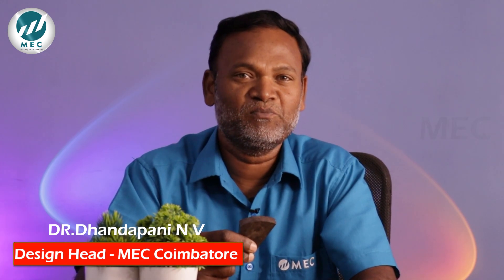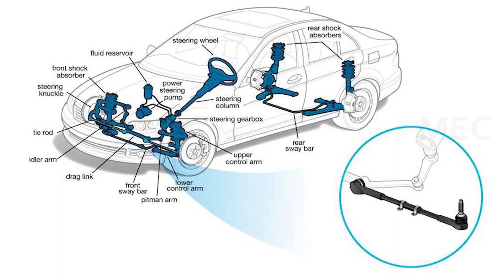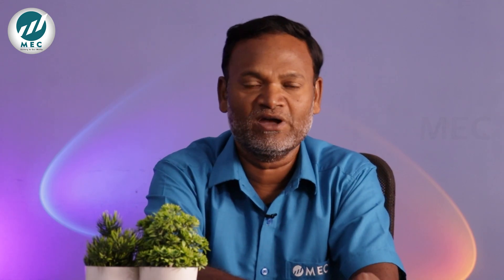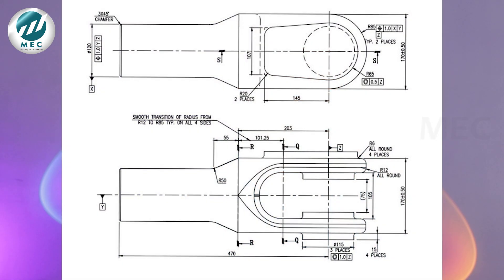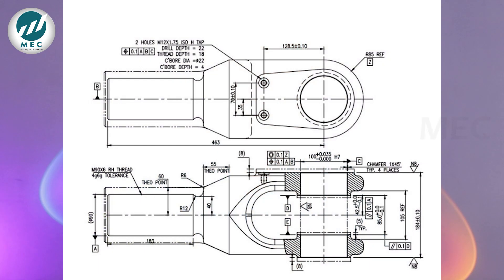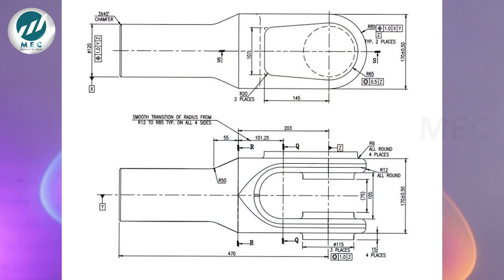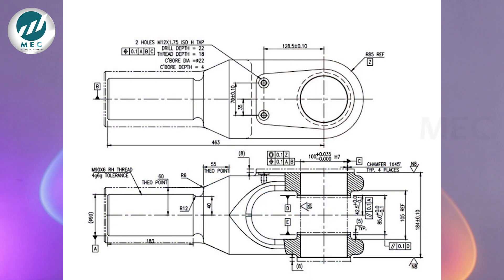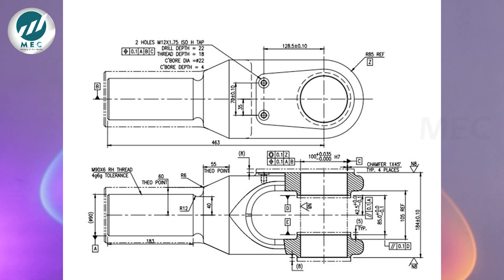Casting & Machining Drawings english design engineers in | MEC Coimbatore